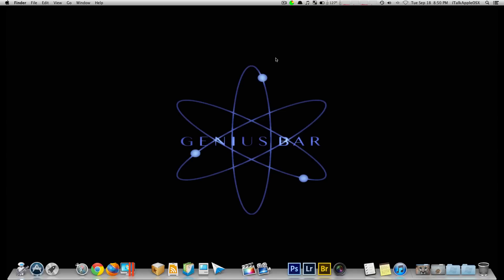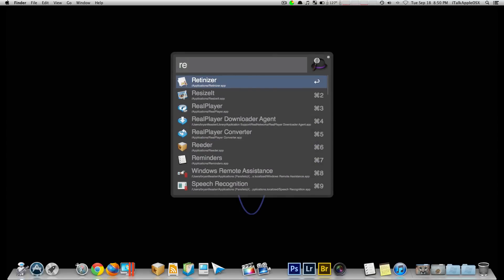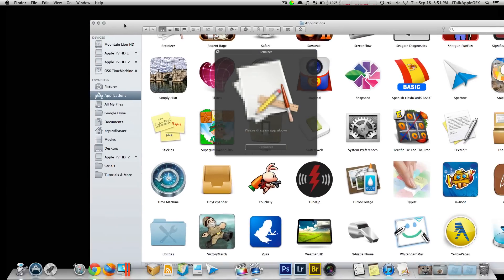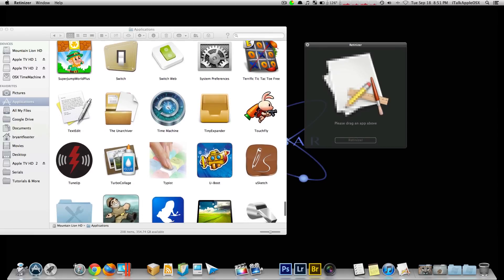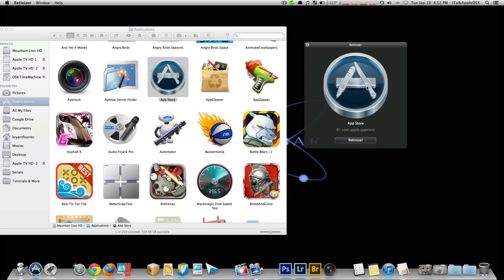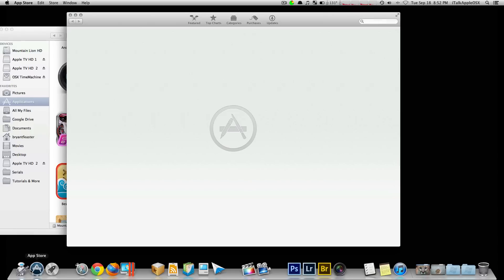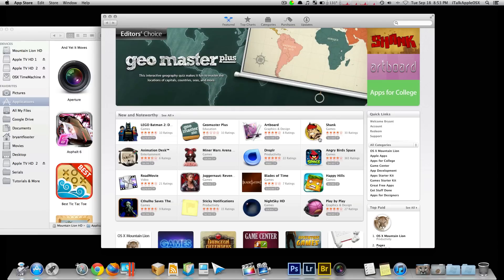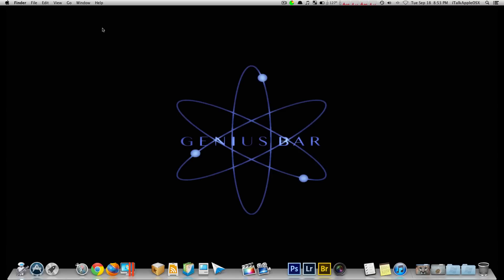How To Retinize Your Apps On OS X Mountain Lion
Retinizer is a small app that allows apps that aren't retina ready to be retinized on OS X Mountain Lion.